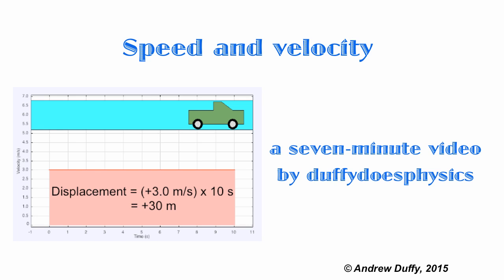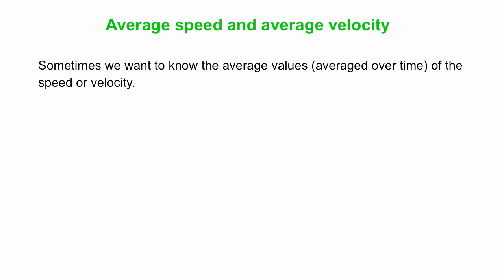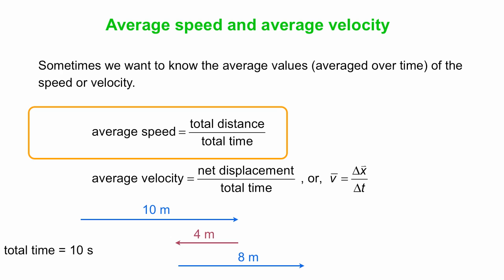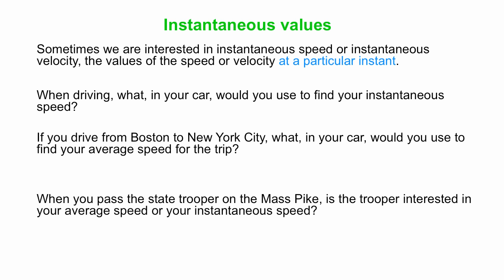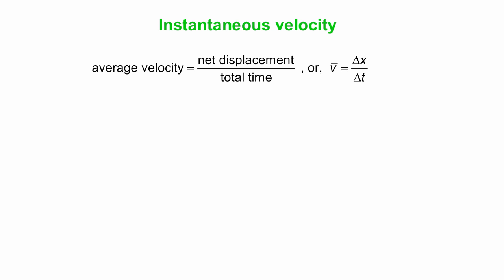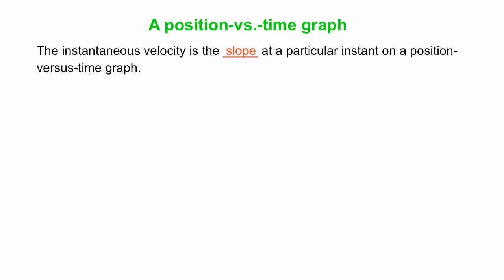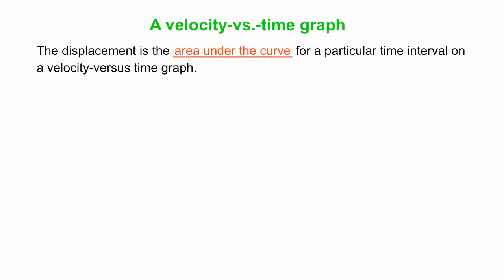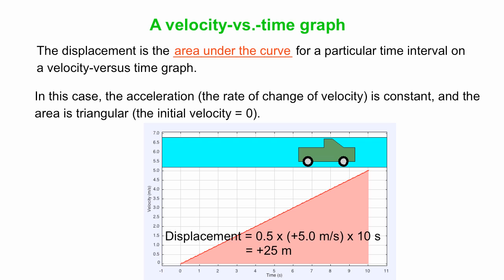Speed and velocity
A description of how to find average and instantaneous values of speed and velocity, and how they are different. We will also look at graphs of velocity and position as a function of time for two common situations, constant velocity motion and constant acceleration motion.